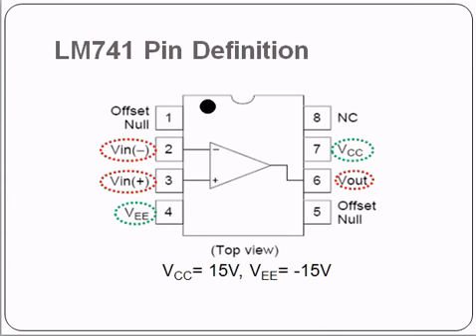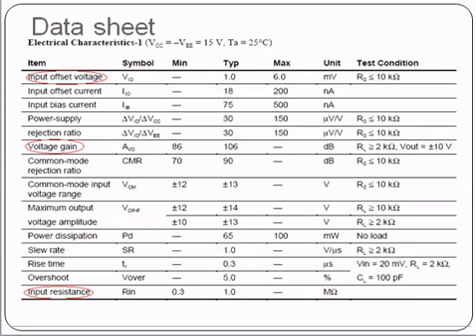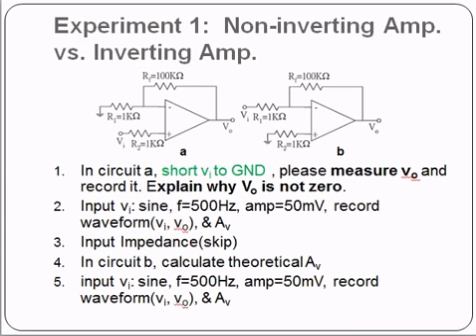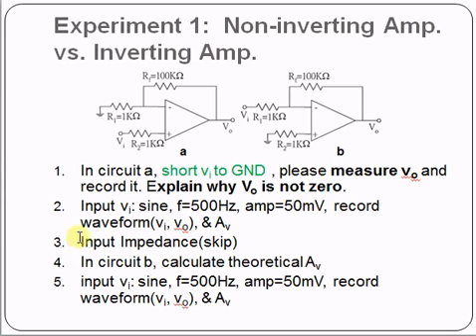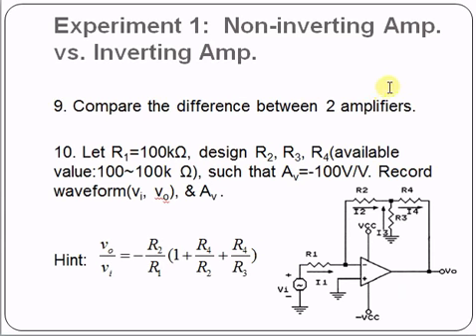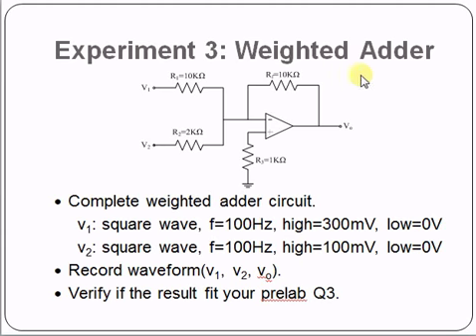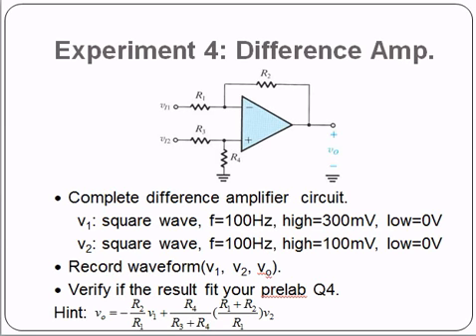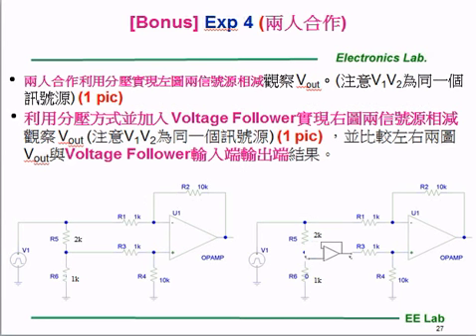ENG 05 LAB05 EXPERIMENT